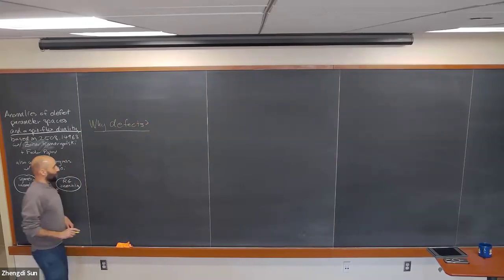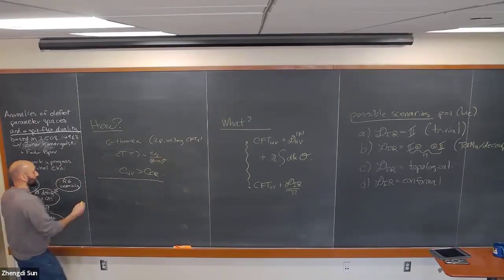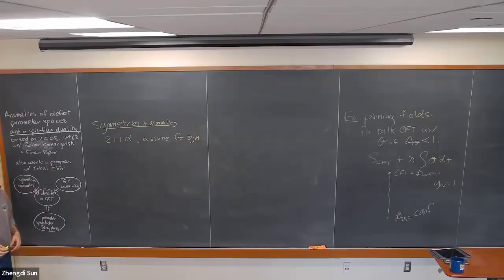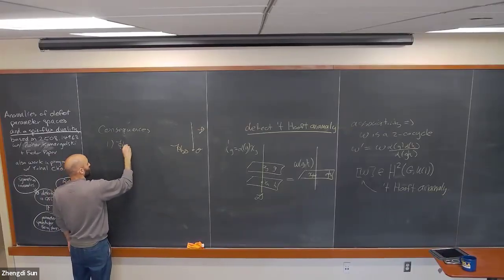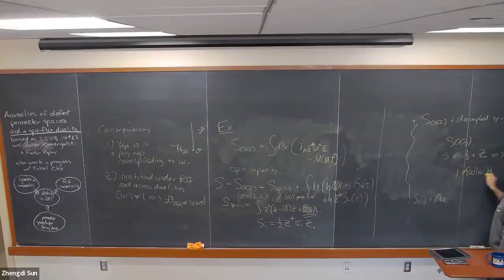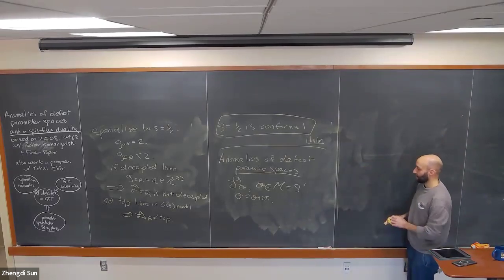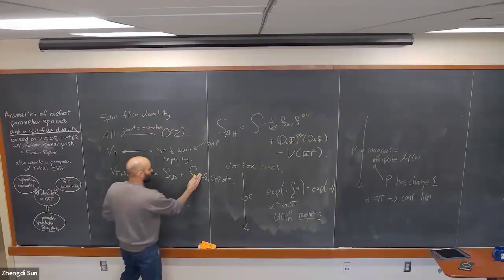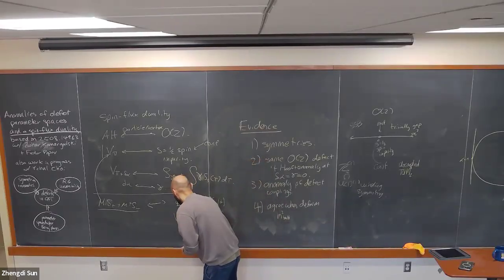Brandon Rayhaun (IAS), "Anomalies of Defect Parameter Spaces and a Spin-Flux Duality"